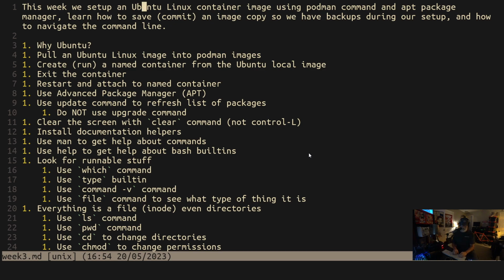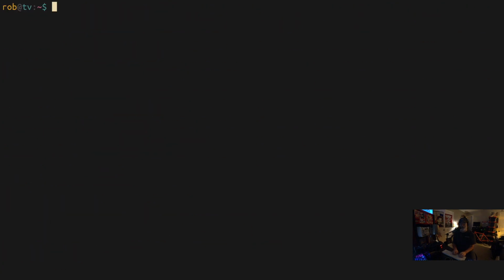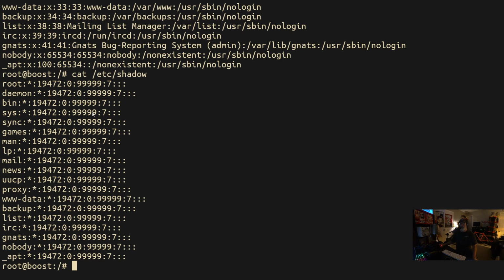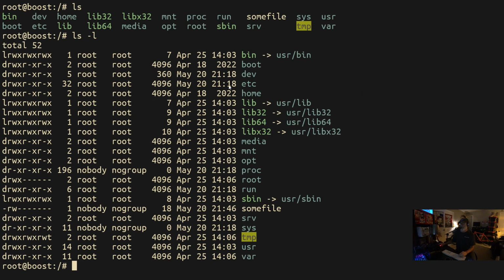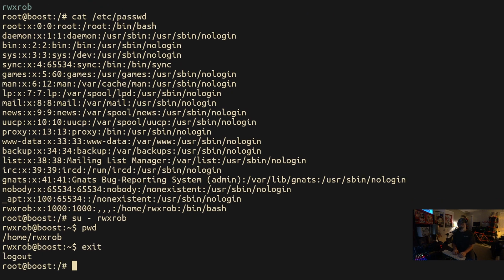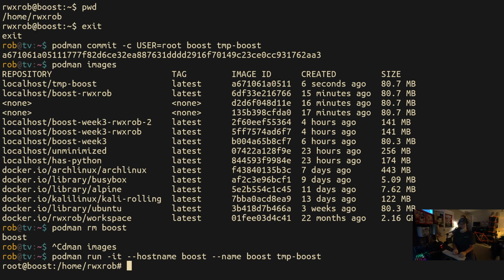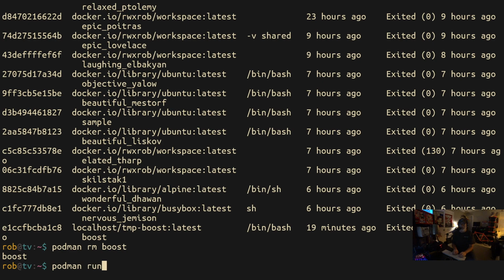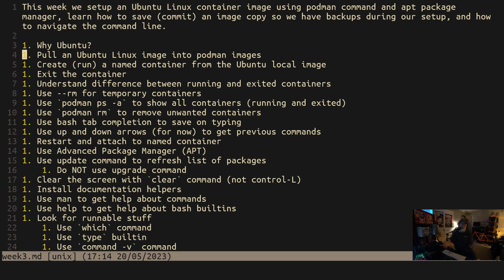⚡SKILSTAK Beginner Boost 2023 - Week 3 (SKIP TO 4)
(PLEASE SKIP TO WEEK 4.) This week we setup an Ubuntu Linux container image using podman command and apt package manager, learn how to save (commit) an image copy so we have backups during our setup, and how to navigate the command line.

1.  Why Ubuntu?
2.  Pull an Ubuntu Linux image into podman images
3.  Create (run) a named container from the Ubuntu local image
4.  Exit the container
5.  Understand difference between running and exited containers
6.  Use –rm for temporary containers
7.  Use podman ps -a to show all containers (running and exited)
8.  Use podman rm to remove unwanted containers
9.  Use bash tab completion to save on typing
10. Use up and down arrows (for now) to get previous commands
11. Restart and attach to named container
12. Use Advanced Package Manager (APT)
13. Use update command to refresh list of packages
    1.  Do NOT use upgrade command
14. Clear the screen with clear command (not control-L)
15. Install documentation helpers
16. Use man to get help about commands
17. Use help to get help about bash builtins
18. Look for runnable stuff
    1.  Use which command
    2.  Use type builtin
    3.  Use command -v command
    4.  Use file command to see what type of thing it is
19. Everything is a file (inode) even directories
    1.  Use ls command
    2.  Use pwd command
    3.  Use cd to change directories
    4.  Use chmod to change permissions
    5.  Use chown to change owner (and group)
20. Add new user with adduser (or useradd)
21. Delete user with deluser (or userdel)
22. Add new group with addgroup (or groupadd)
23. Delete group with delgroup (or groupdel)
24. Commit (save) container as image
25. Push saved image to GitHub Container Registry
    1.  Create Personal Access Token on GitHub
    2.  Use podman push to push local image to remote ghcr.io
    3.  View saved GitHub packages (containers)